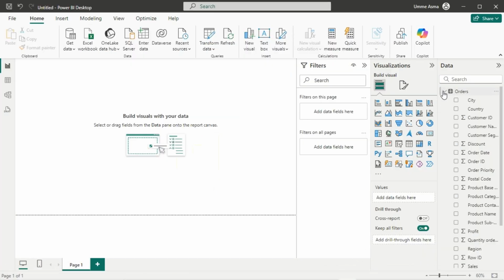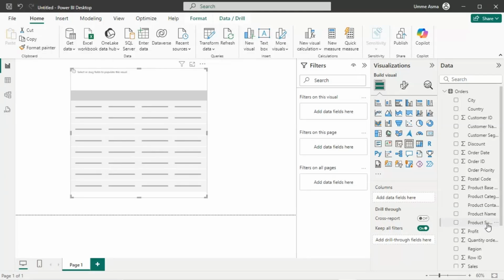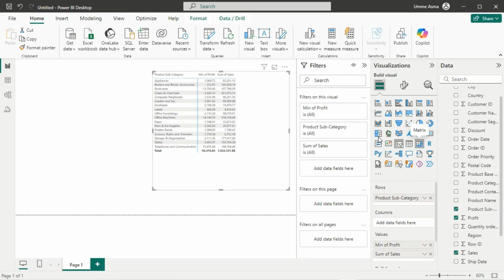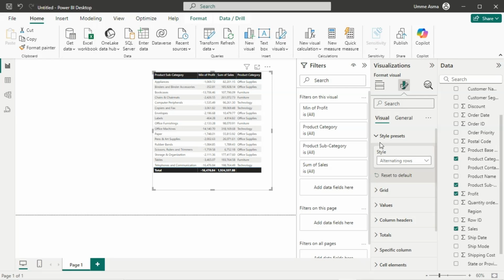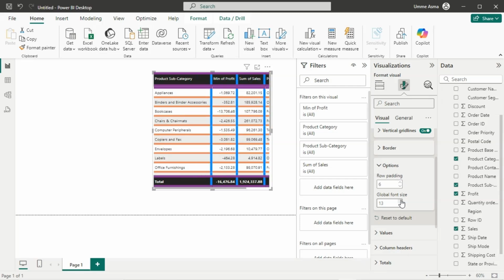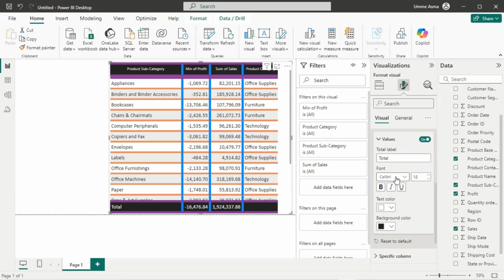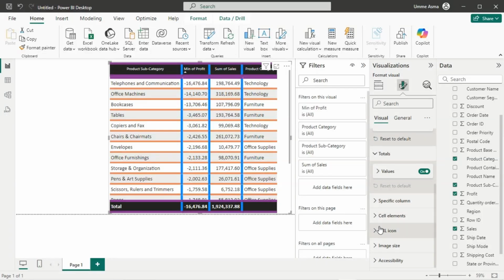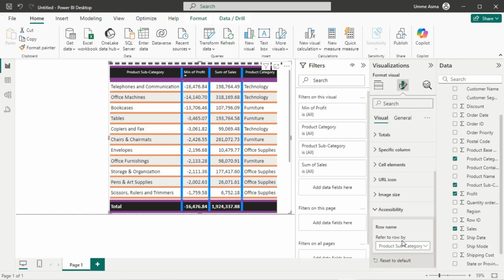DAY 13 Power BI SERIES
📊 Day 13 - Mastering Table and Matrix Visual 📊

Welcome to Day 13 of our 30-Day Power BI Series! 🎉

In today's video, we dive deep into Table and Matrix visuals in Power BI, essential tools for data representation and analysis. Whether you're looking to display detailed information or summarize data across dimensions, tables and matrices have got you covered!

What You'll Learn:
✅ How to create and customize a Table visual.
✅ How to build and format a Matrix visual.
✅ Key differences between Table and Matrix.
✅ Real-world use cases for both visuals.
✅ Pro tips for using conditional formatting and interactivity.

Perfect for beginners and advanced users alike, this video will help you master these critical Power BI visuals.